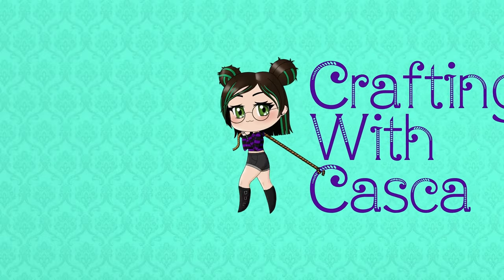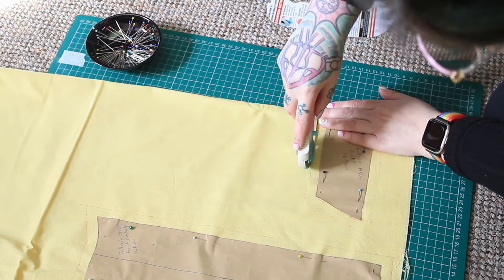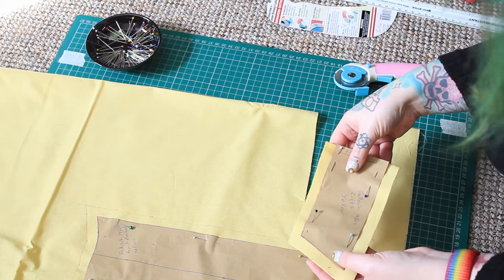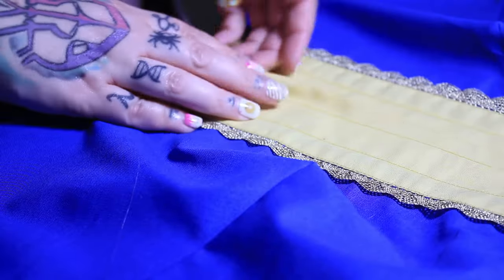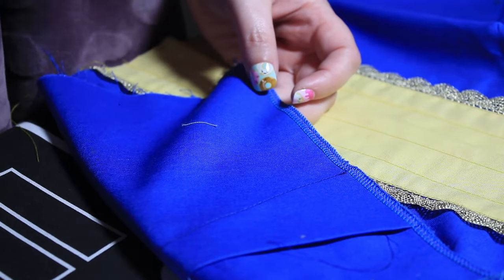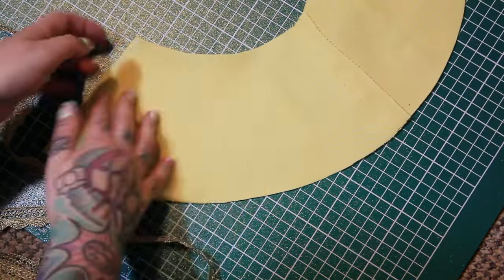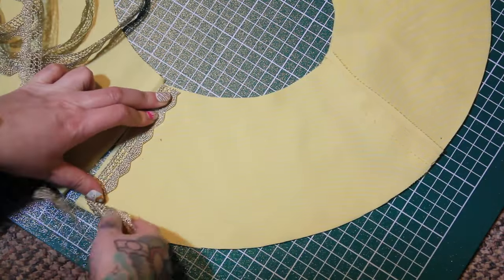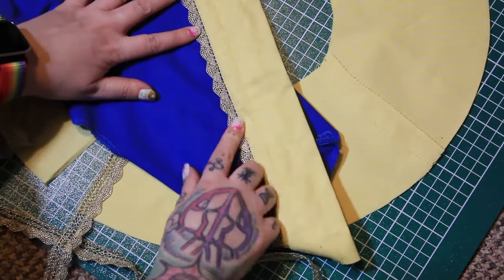What If The Vault Suit Was a 1950s Dress? Fallout Cosplay + diy Pip-boy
Hi everyone and welcome to another sewing vlog! Have you been watching the new Fallout series on Prime? I loved it! So much that I decided to make a Vault Suit inspired 1950s dress and a Pip-boy. This is going to be a fun vintage sewing project and some experiments in using EVA foam. I hope you join me on this little adventure.

Font bu Typodermic

0:00 Intro
2:12 Making the dress
19:39 Making the Pip-boy
26:36 The reveal
28:14 Final thoughts